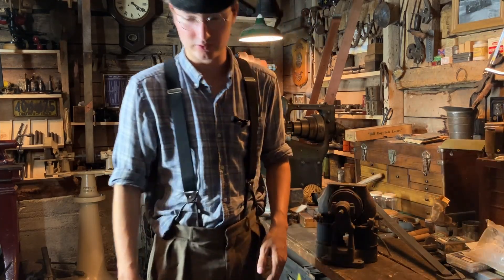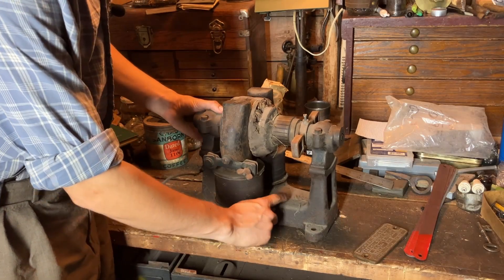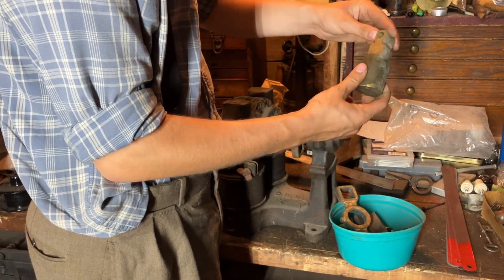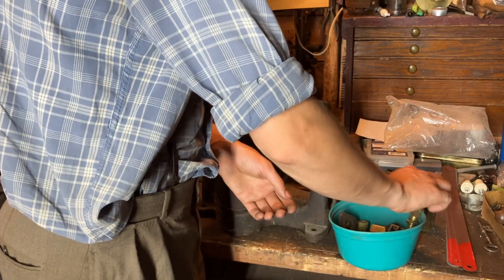130 Year Old Electric Motor/Dynamo!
Although a bit of a basket case, this rare 19th century electric bipolar motor/dynamo is going to get an overhaul and will run a small knob and tube display in the lineshaft shop.